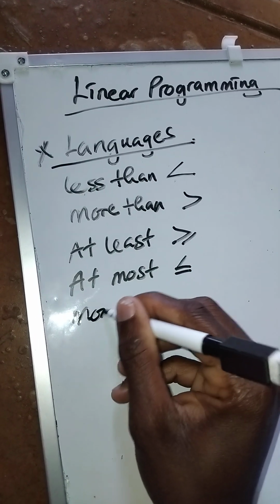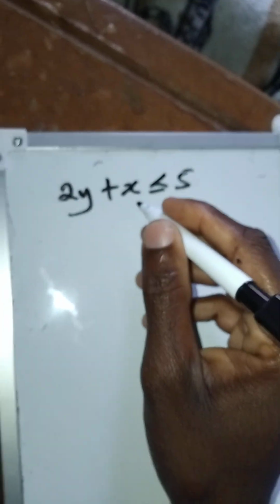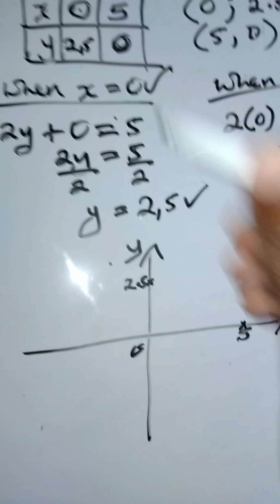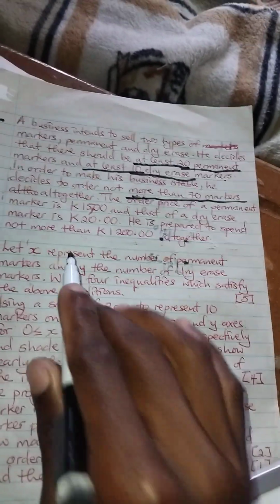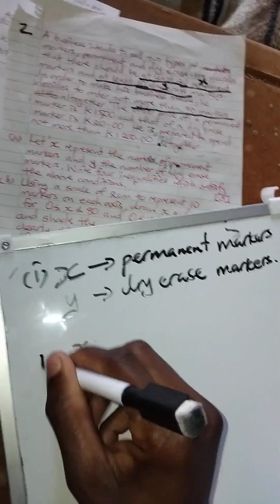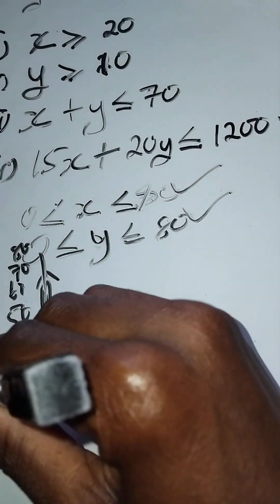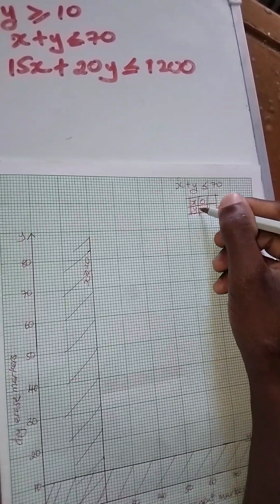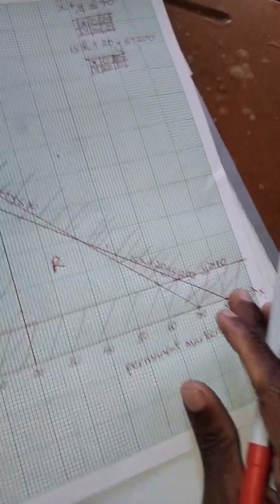LINEAR PROGRAMMING O LEVEL MATHS